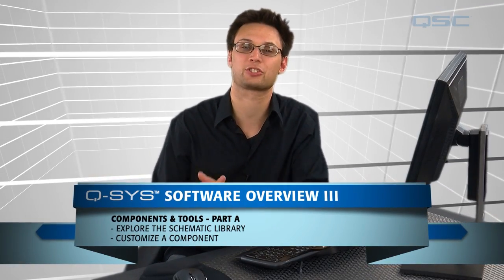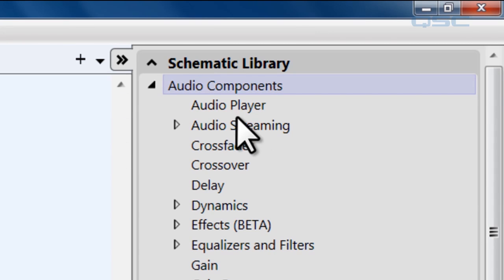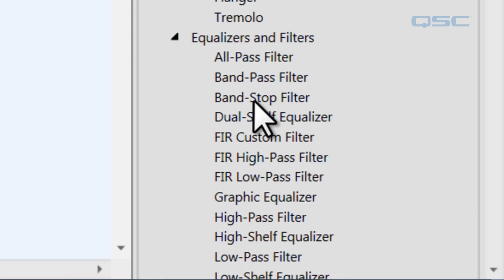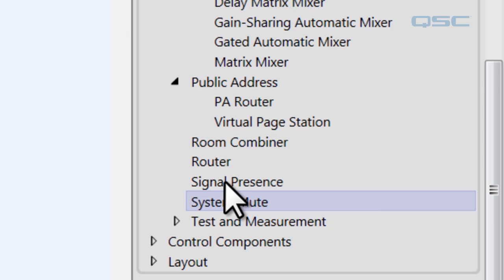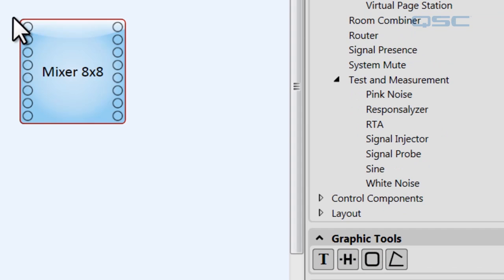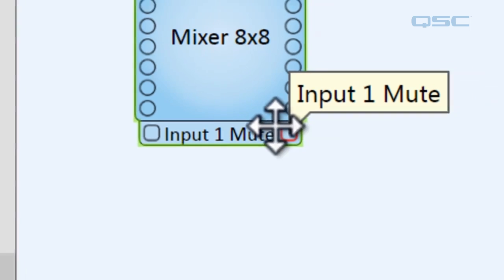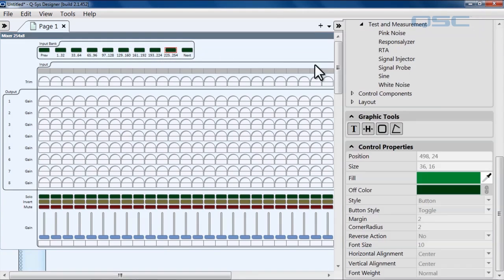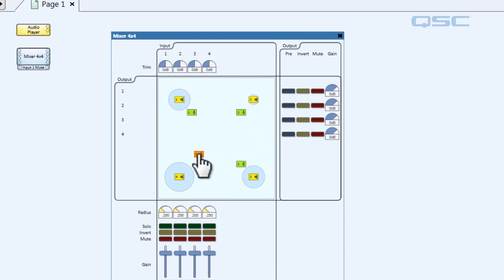Q-SYS: Components and Tools Part A- (Audio Components) - QSC Training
Part A briefly explores many of the available AUDIO Components in the SCHEMATIC LIBRARY. It also gives a demonstration on how to CUSTOMIZE A COMPONENT.